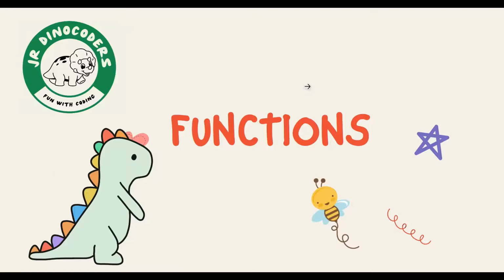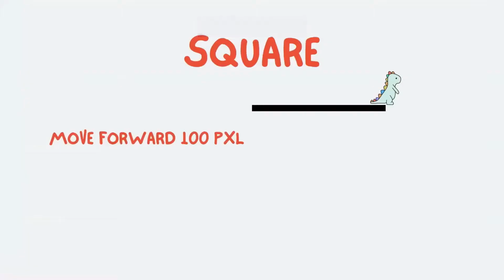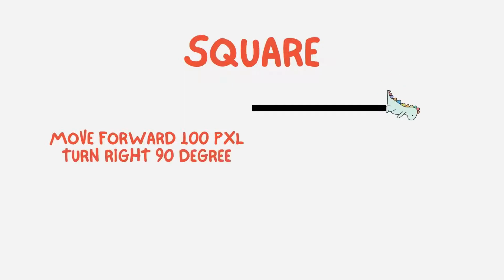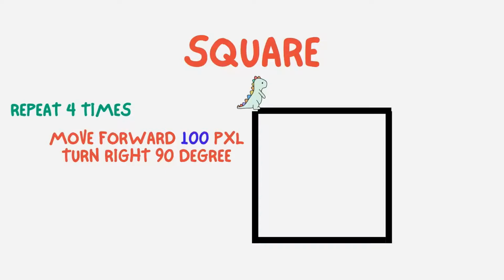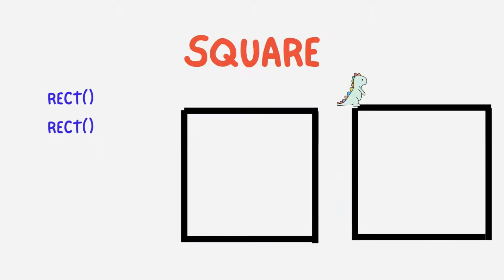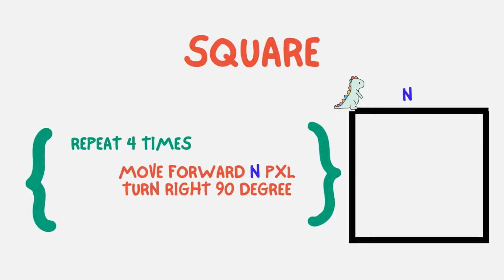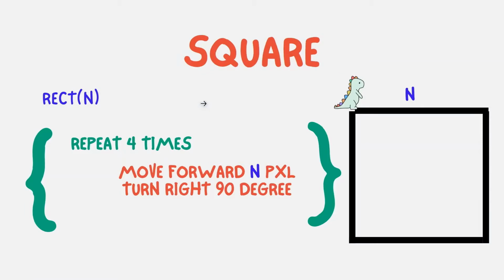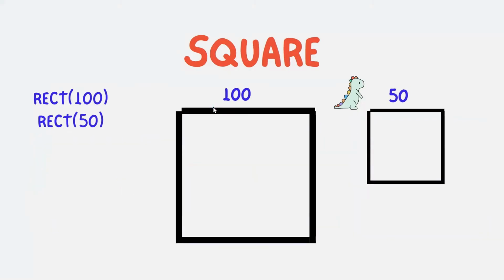What are Functions? Coding for Kids | JrDinoCoders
Functions are the smart and right way to code. It makes your code structured into logical and re-useable units.
In this video we will have a glance about same.

00:00 - Introduction
00:19 - Create a rectangle
00:55 - Why do you need a function
01:25 - Function as a logical unit of code
02:06 - Calling a function
03:03 - Passing an input parameter to the function